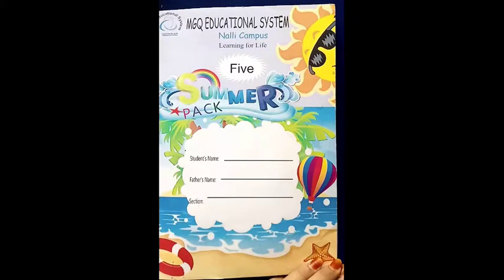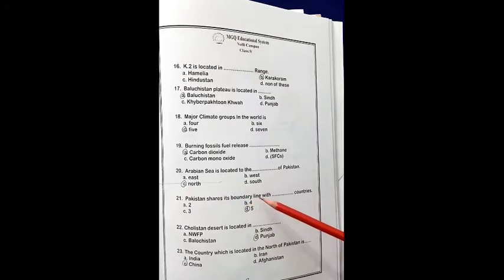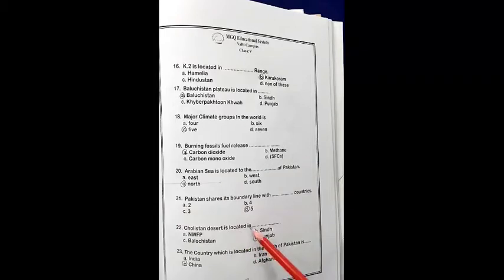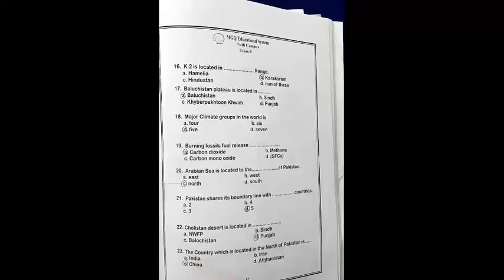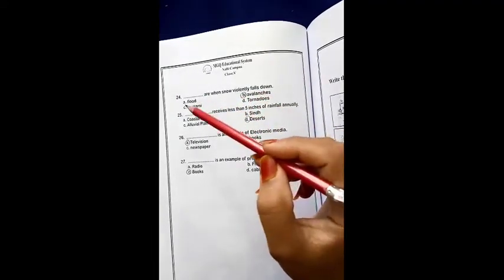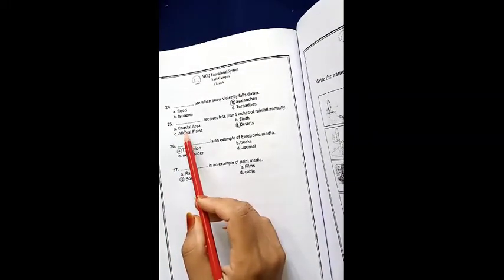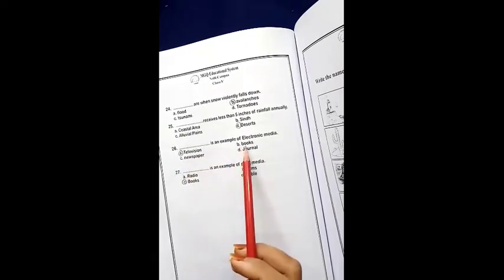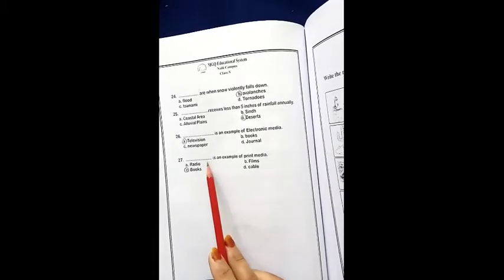MGQ Summer Pack-V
Subject: Social Studies
Topic: Summer Pack-Pg#47
Level: Class-V
Lecture By: Ms Um-e-Rubab